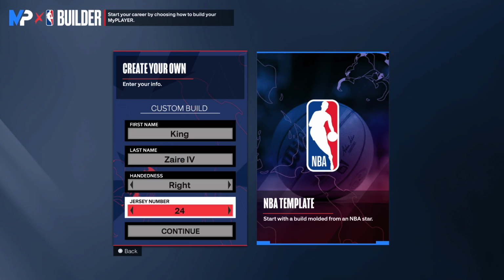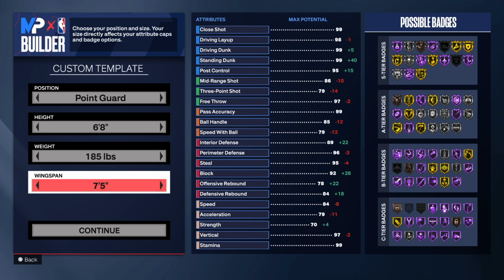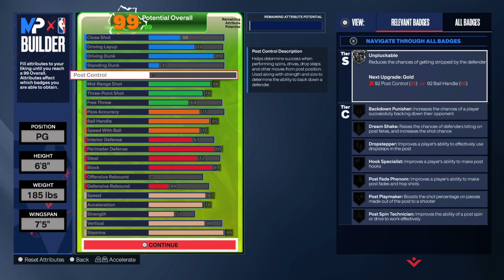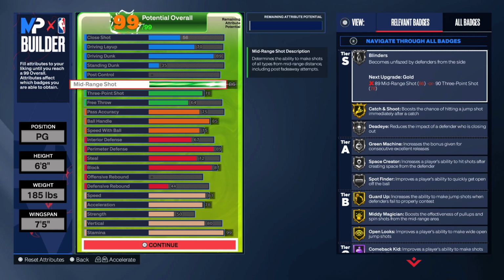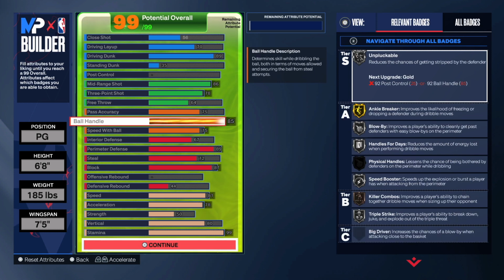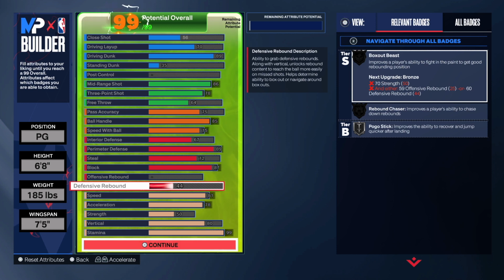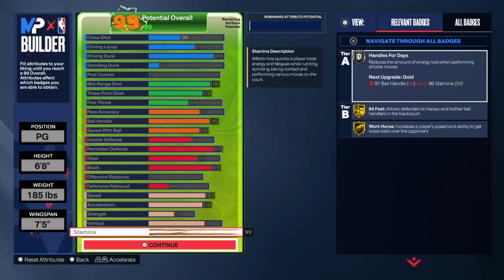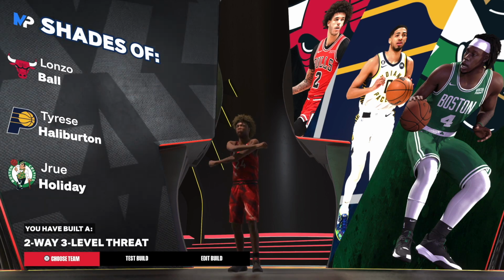THE GREATEST 6'8 DEMIGOD ALL AROUND BEAST IN NBA 2K24... (BECOME THE GOAT OF 2K)